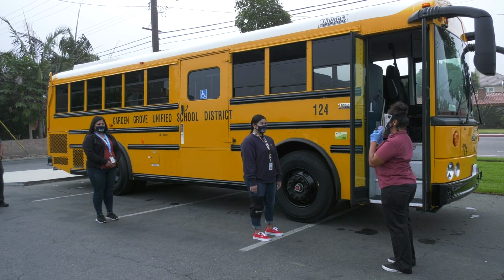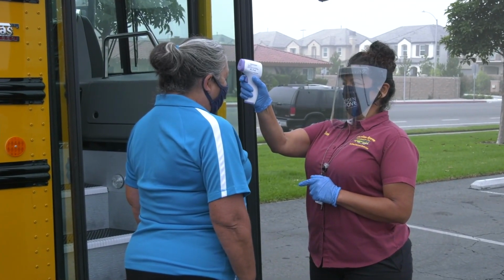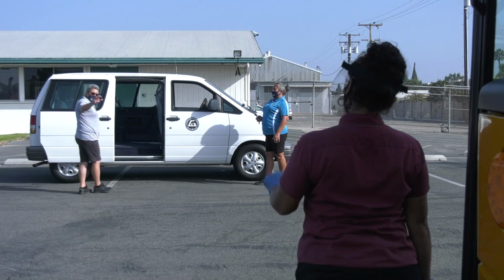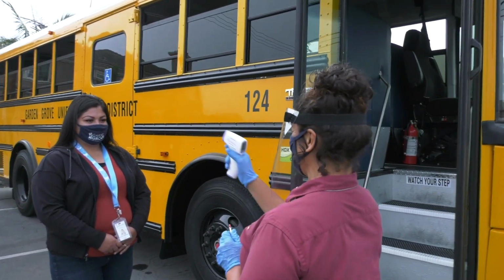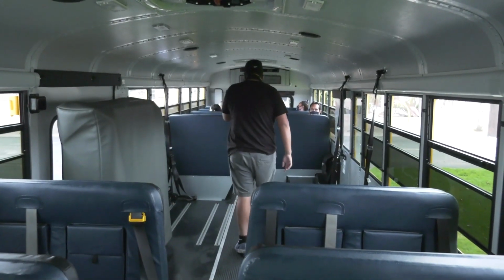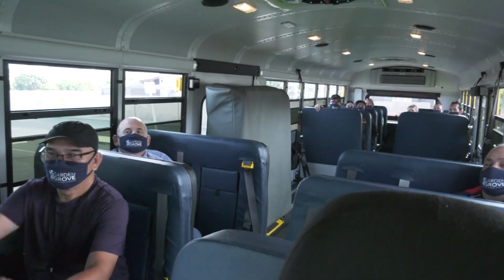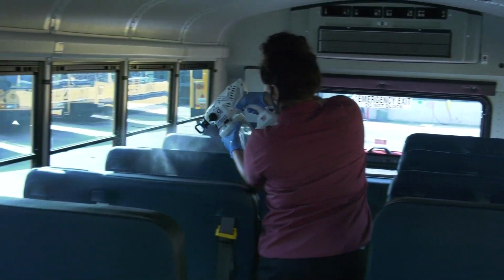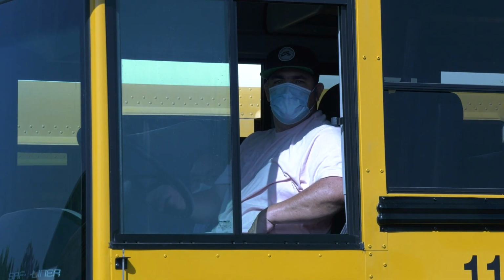GGUSD School Bus Safety, COVID Guidelines